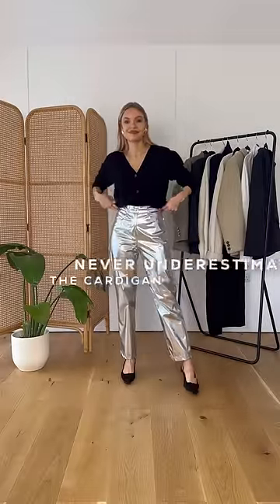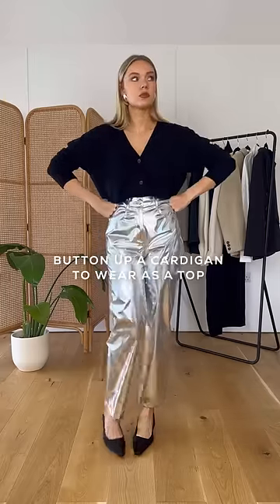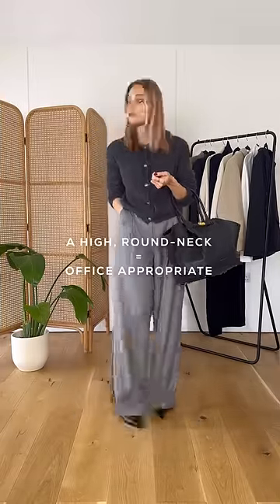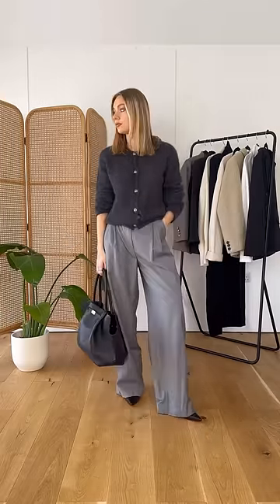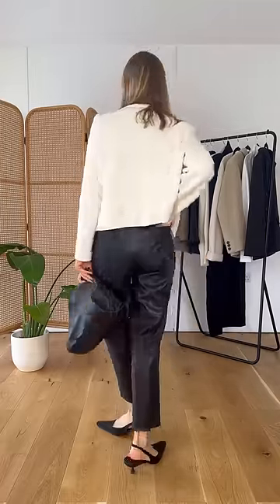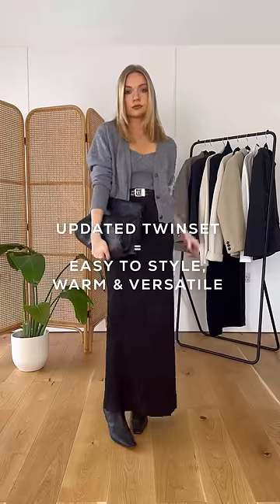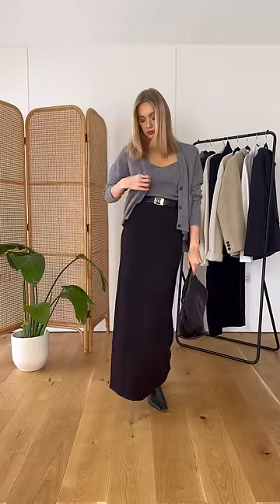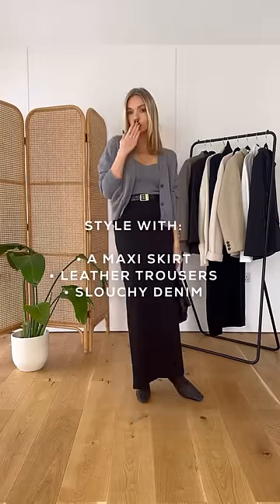THE POWER OF CARDIGANS (links in LTK or my community page)